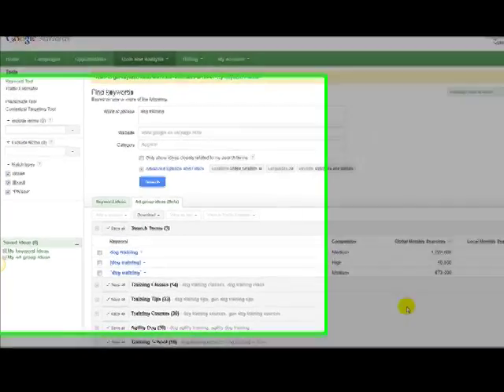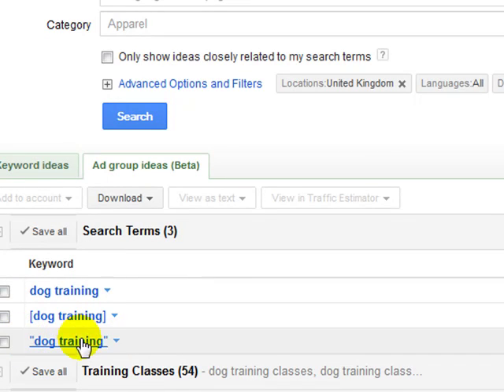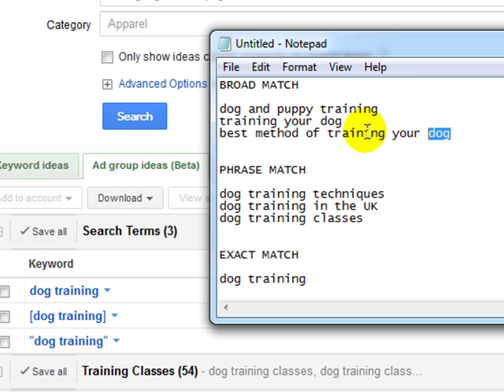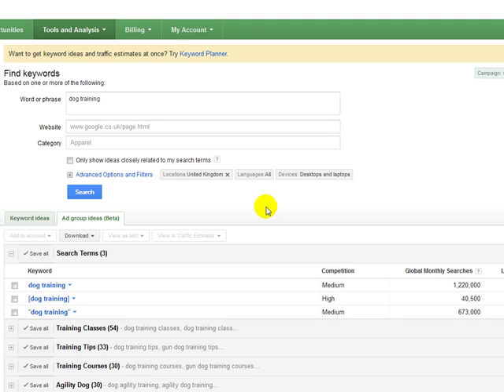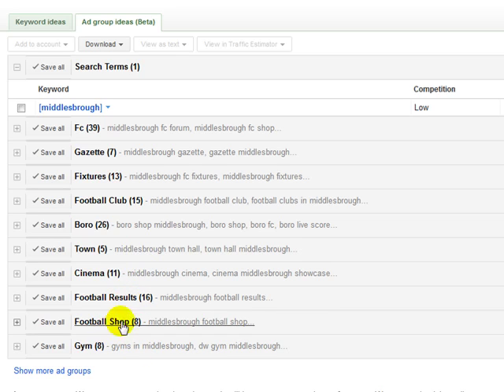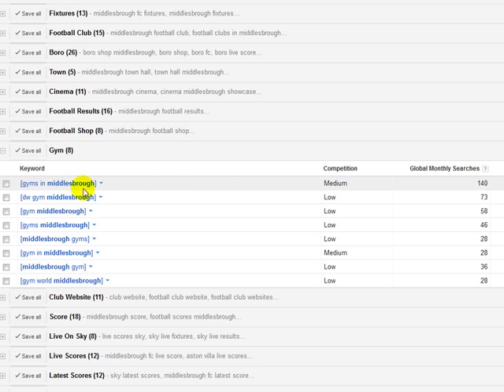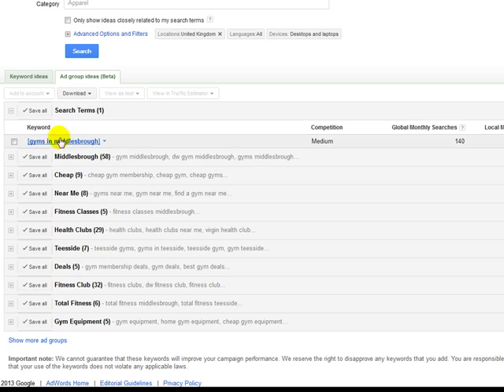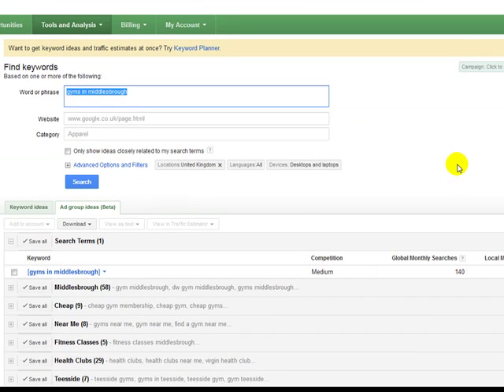[TIP] Niche Research For Local SEO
A simple technique to uncover ideal niches and keywords for a specific local geographical area, town or city.